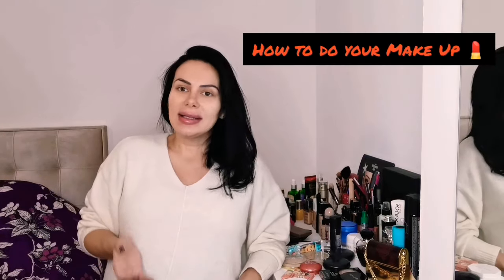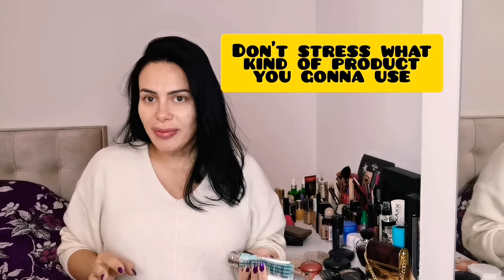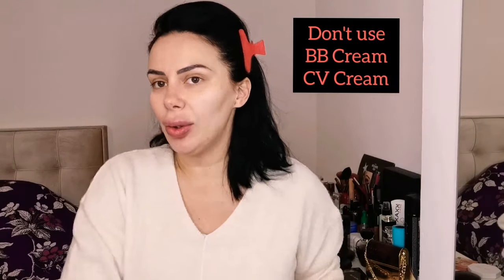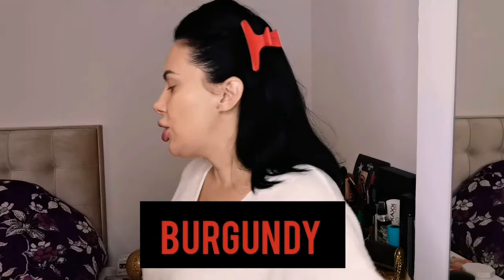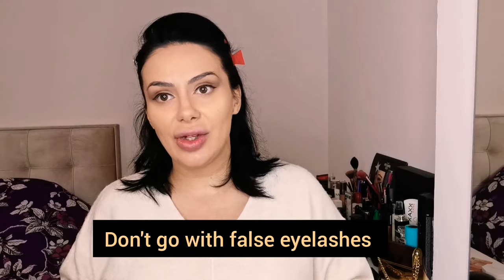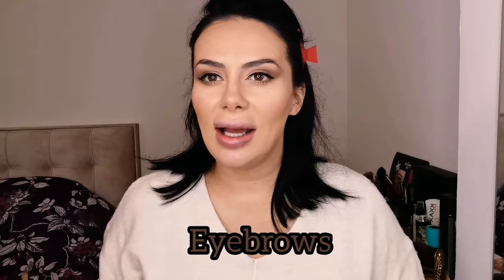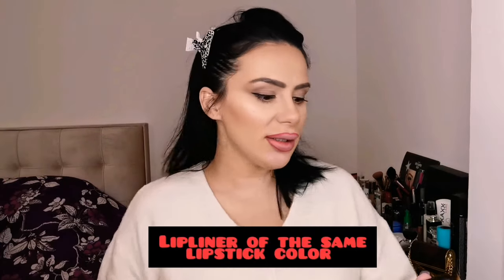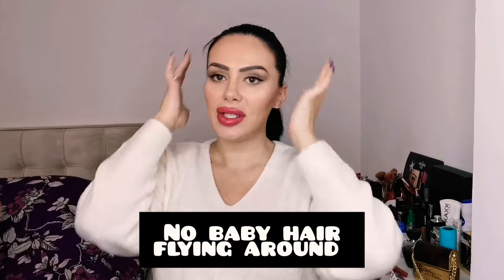The REAL Qatar Airways Cabin Crew Make Up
Straight from the Grooming Manual of the Cabin Crew.

This is your nose-to toes guide for everything from to makeup, hairstyle, dress code&shoes for Open Day, Assessment Day & Final Interview and everything in between.  I will show you how to recreate the polished yet professional style that seems to be synonymous with Cabin Crew and the Aviation Industry in general. It looks difficult to achieve, yet it’s really quite attainable with some preparation, practice and patience!
It's totally worth it to watch every second of this video.

✈️One step closer to your dream job ✈️